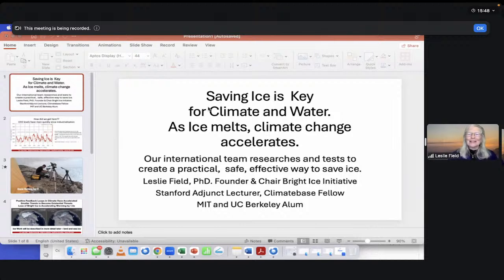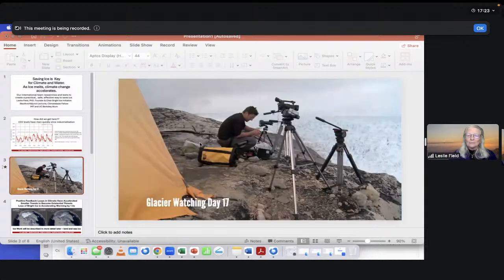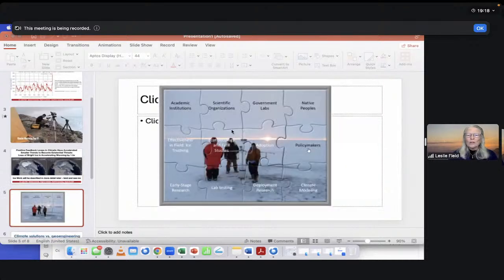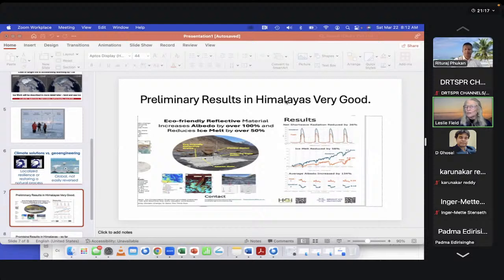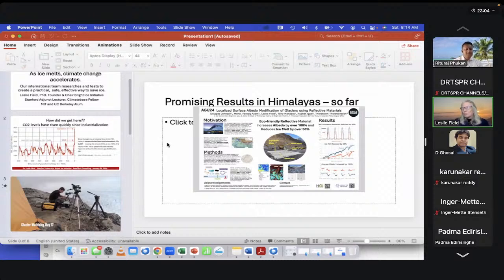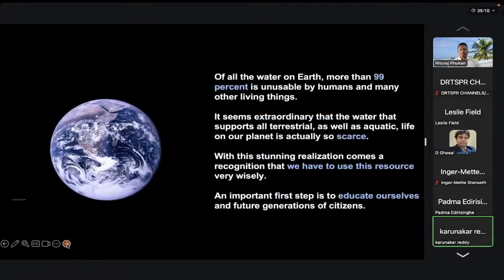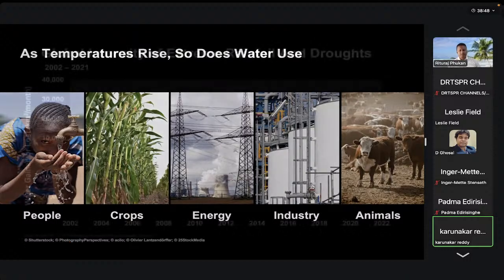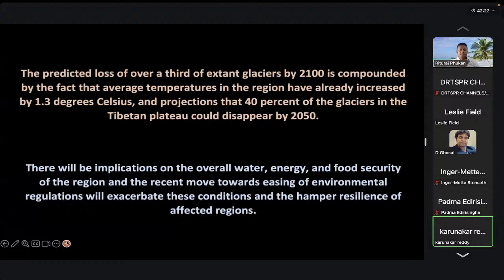WORLD WATER DAY,HEALTHY CLIMATE INITIATIVE(HCI)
22/3/2025,LIVE@8.30PM:WORLD WATER DAY,HEALTHY CLIMATE INITIATIVE(HCI)